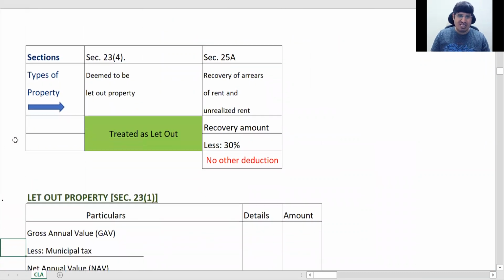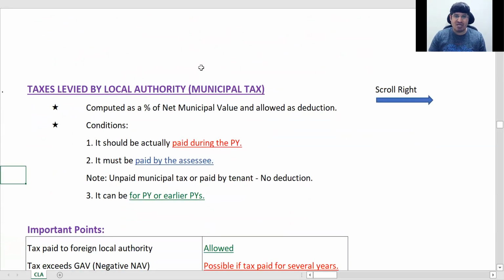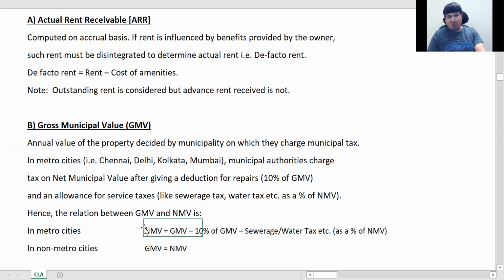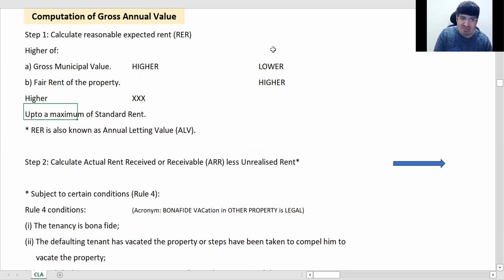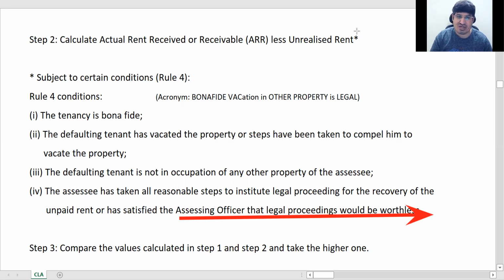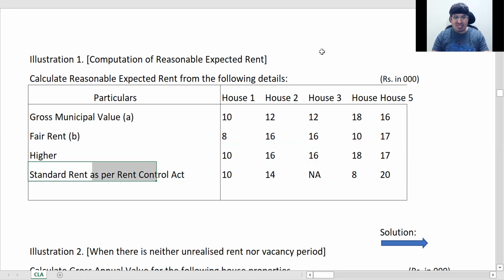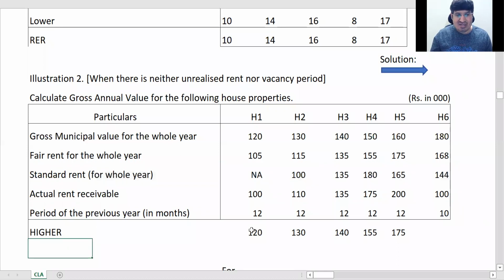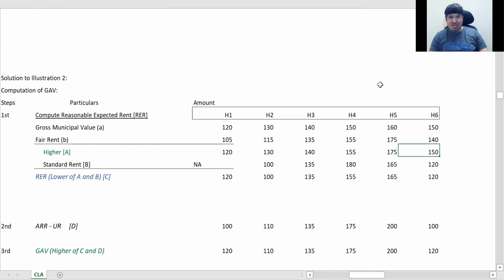Direct Taxation Income from House Property Lecture 4 Jairam Iyer CMA Inter Jun 2022 Attempt